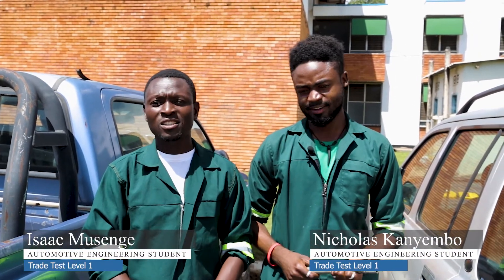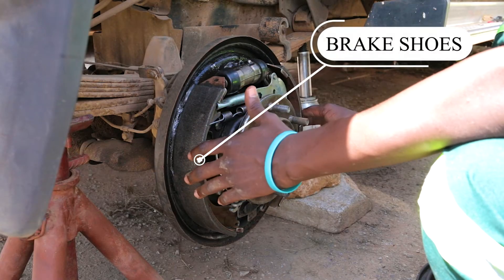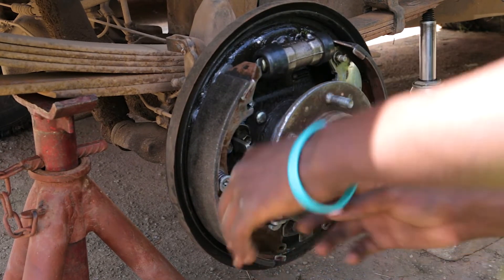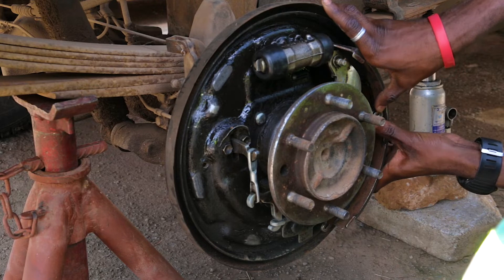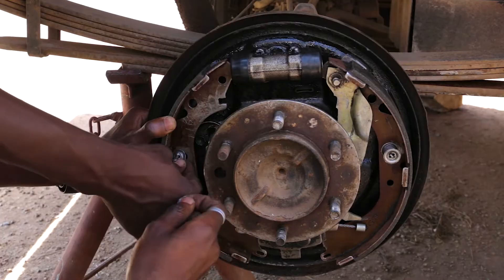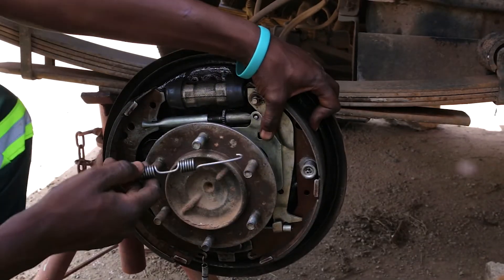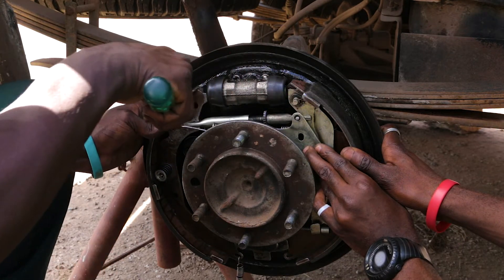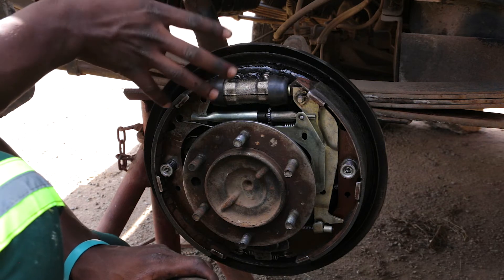Brake Drum Disassembly and Assembly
Watch! the Short technical Video by Two Automotive engineering trade test level 1 students at Northern Technical College (NORTEC) as they carry out the disassembly and assembly procedure of a brake drum on a motor vehicle.